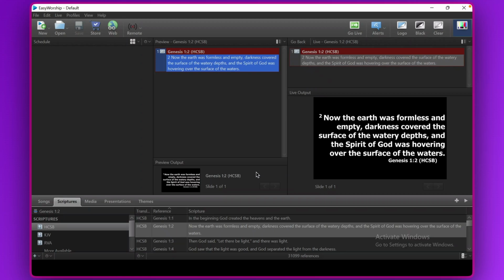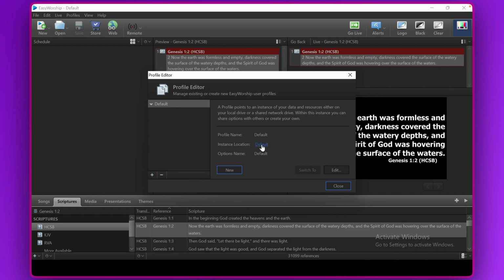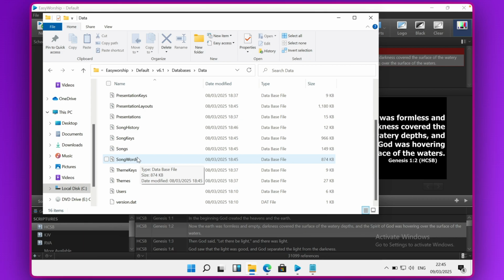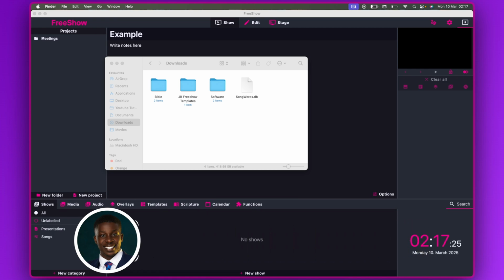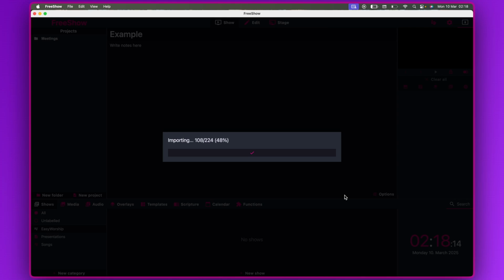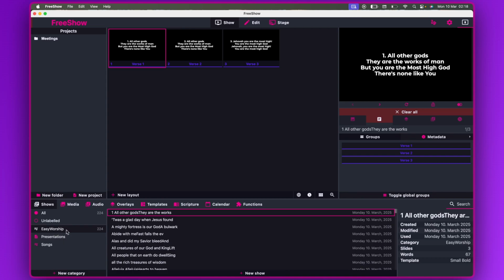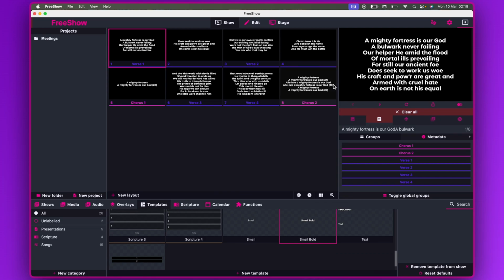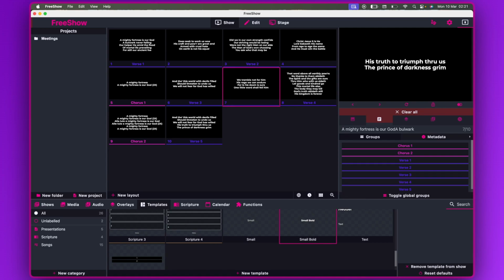Transfer EasyWorship Songs to Freeshow | EASY 2025 Guide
Struggling to move your song database from EasyWorship to Freeshow? This step-by-step tutorial makes the transfer process simple! Learn how to migrate your songs, lyrics, and media effortlessly.

💢 In this video, I'll show you:
➡️ The best method for exporting your song library from EasyWorship.
➡️ How to import your songs into Freeshow.
➡️ Tips and tricks for ensuring a smooth transition.
➡️ Troubleshooting common issues during the transfer.
Whether you're switching to Freeshow or just need to back up your EasyWorship data, this guide will help you get it done quickly and efficiently.